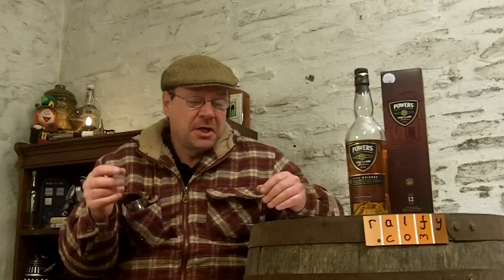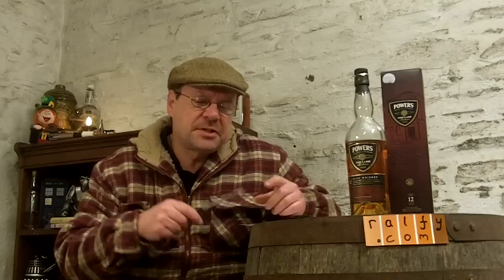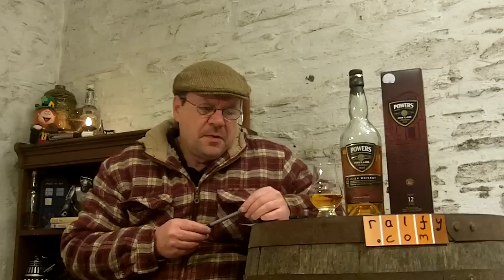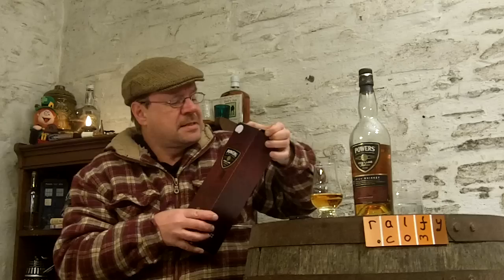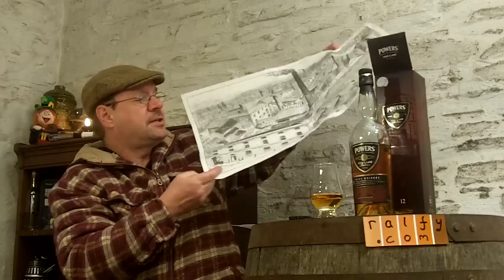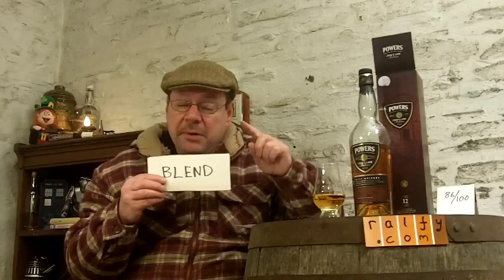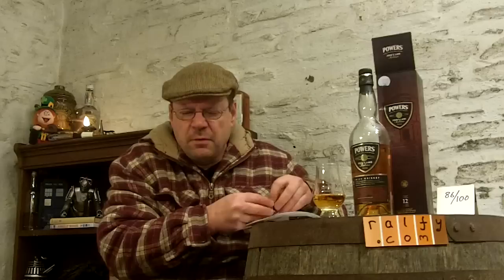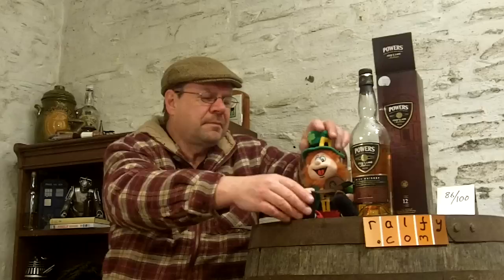whisky review 347 - Powers 'Johns Lane' Pot Still Whiskey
. . .  a recent addition to the growing family of Irish Trad : Pot Still Whiskies.
The more the merrier in my opinion !